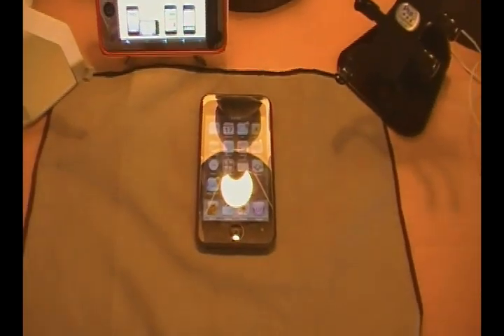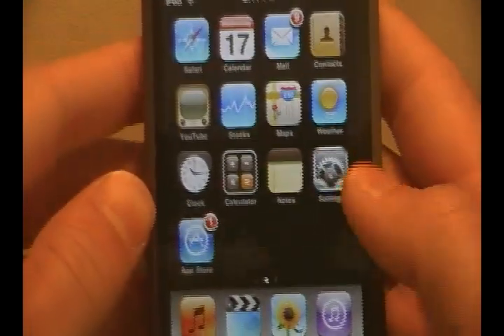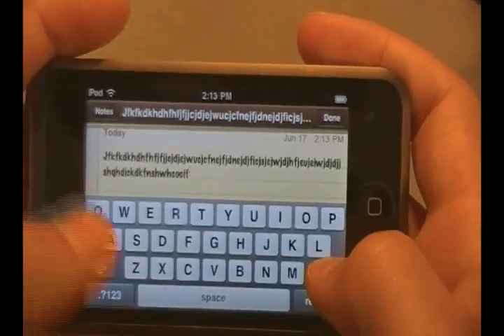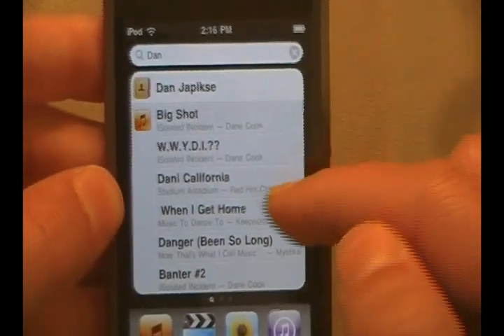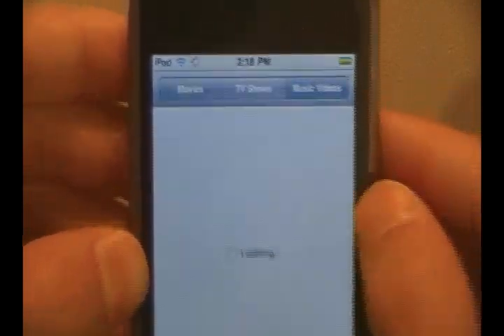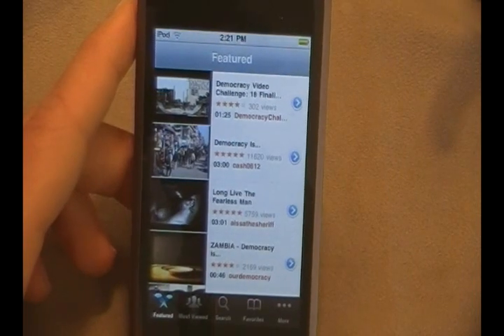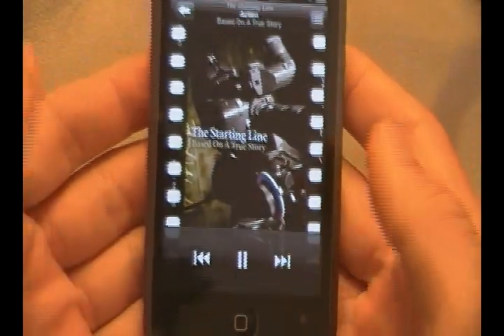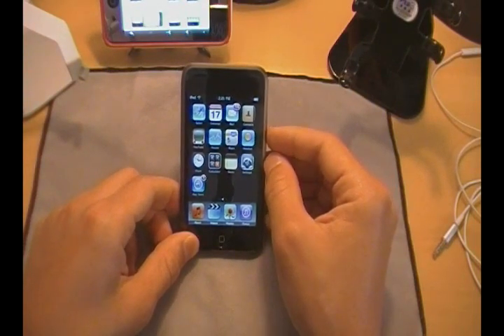iPhone OS 3.0 Software Overview/First Impressions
Apples lates update contains alot of stuff you need to know.  So make sure to watch this whole video to be informed on it all.  ***Also the MMS FEATURED WILL NOT BE AVAILABLE TILL LATER ON THIS YEAR!***

For info on shoutouts, more advertisement, and having your videos featued on my YouTube Channel Page visit this link: